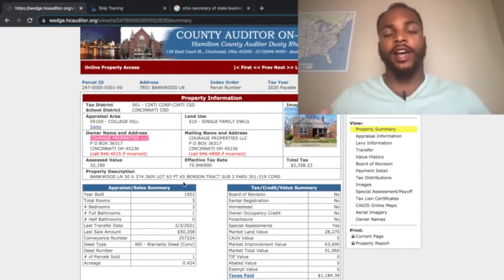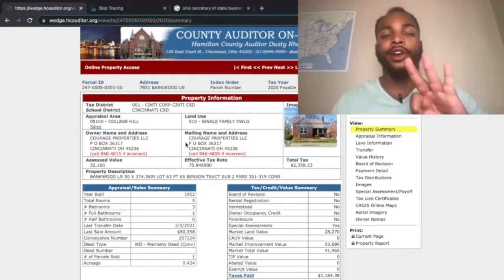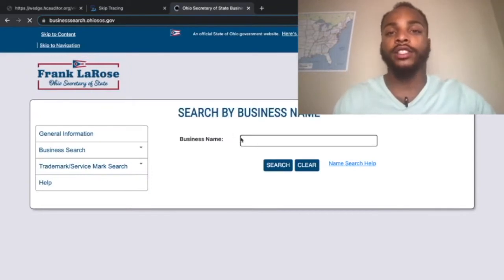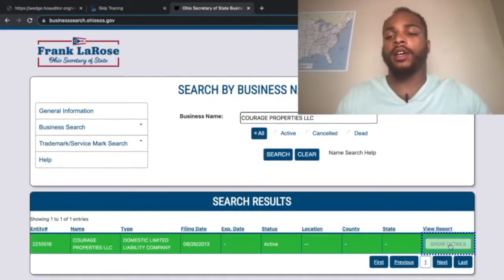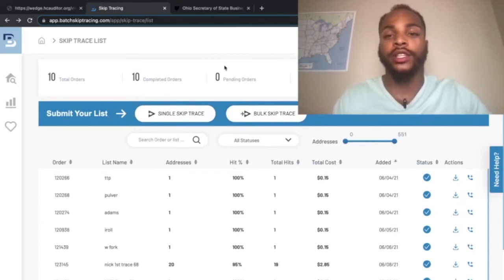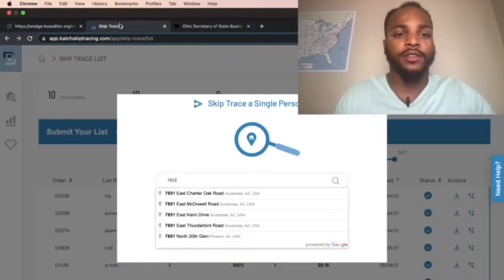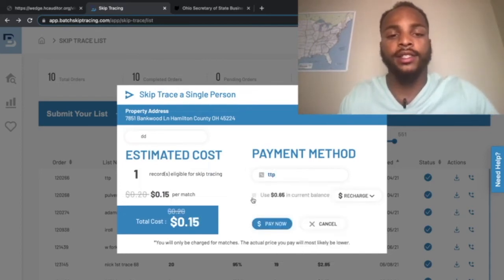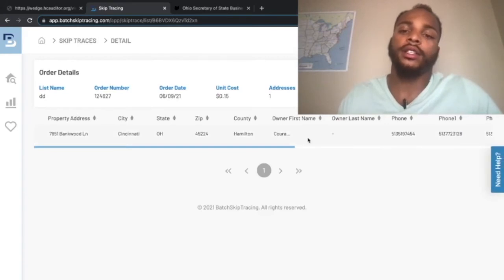How to Skip Trace an LLC with Batch Skip Tracing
United Steppers Here is how to locate the phone number of any LLC without going to the Secretary of State business Search using Batch Skip Trace. You can do this in any county or state!
Start your Real Estate journey today with Cold Call 2 Success Course